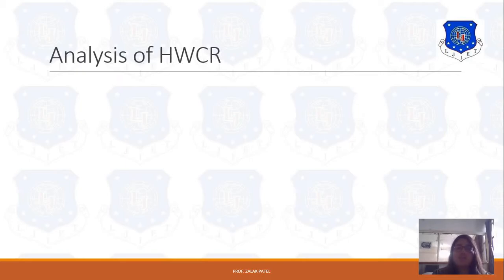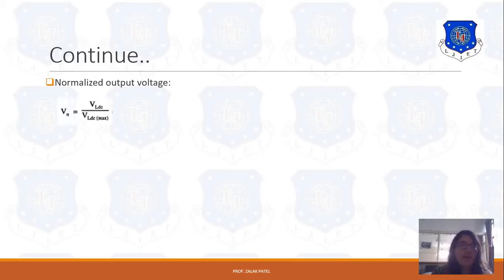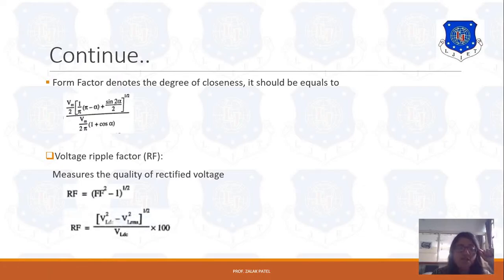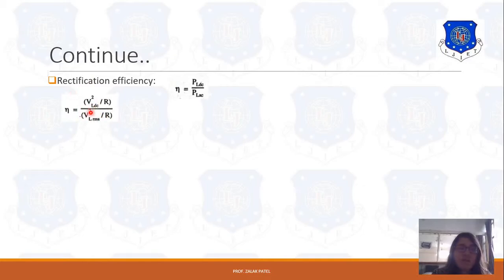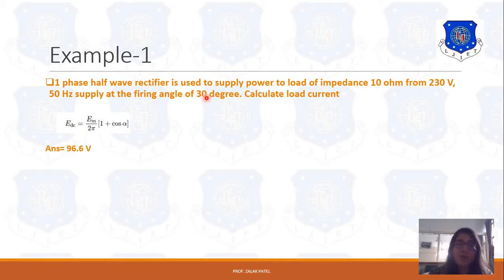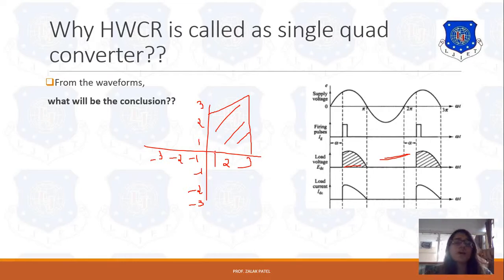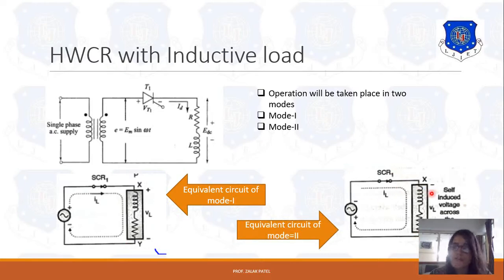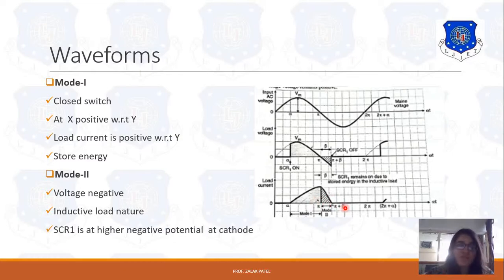SEM 5 EC PE Session 8 HWCR single quad operation